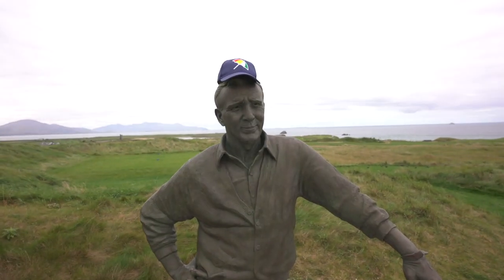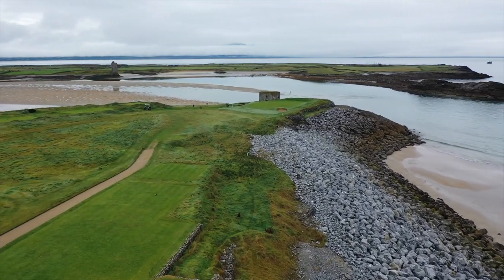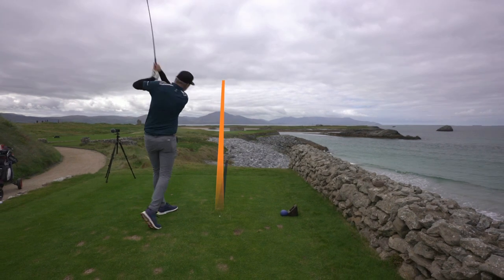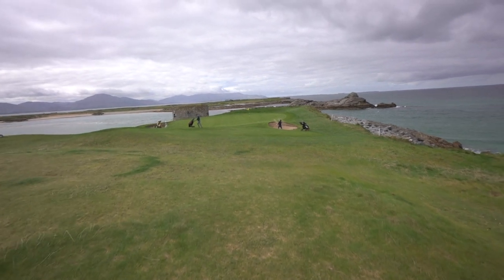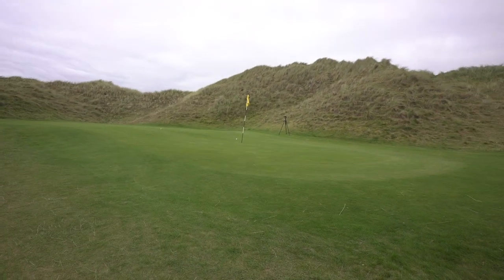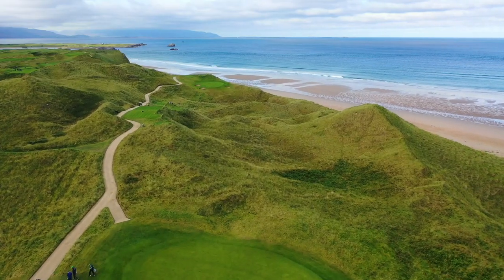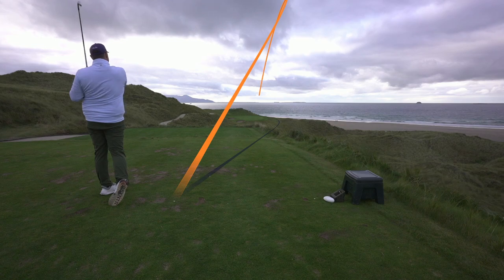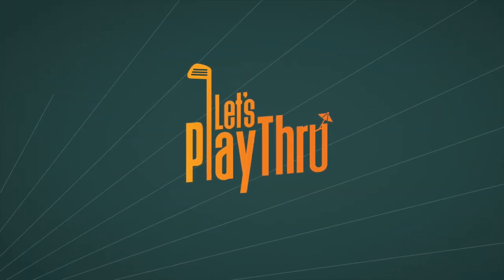Why did ARNOLD PALMER Love Tralee Golf Links?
We take on Arnold Palmer's Irish gem, Tralee Golf Links. Are we up to the test?